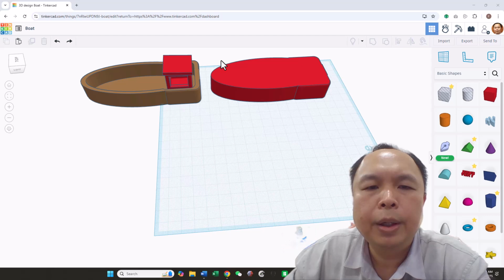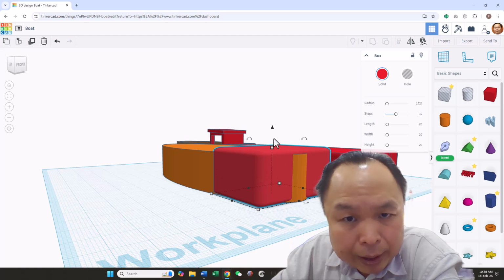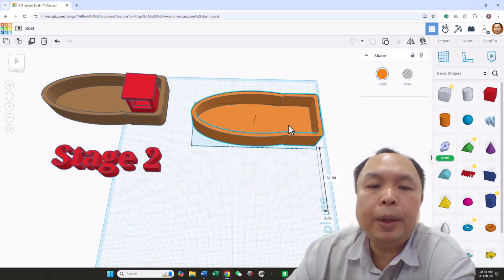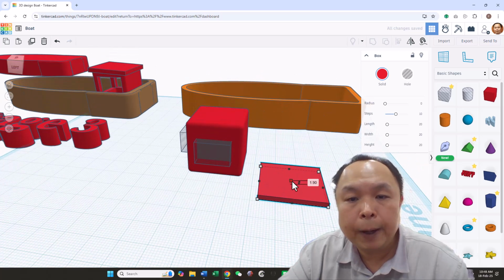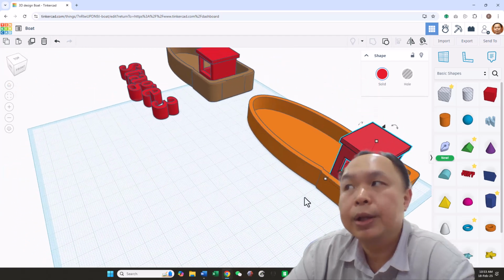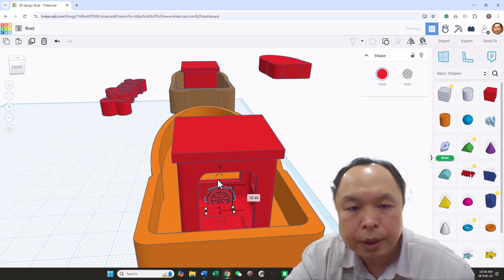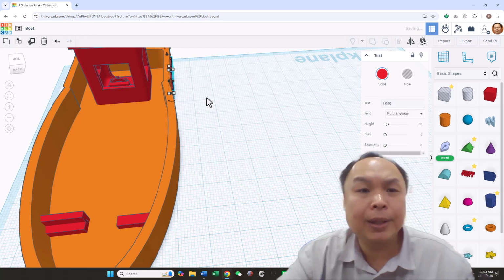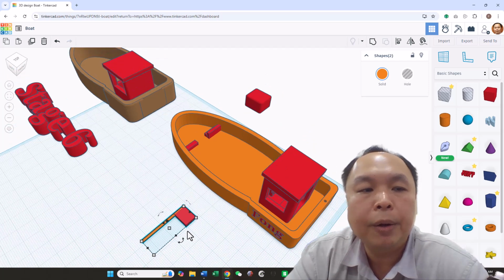Term 2 Lesson 5 Boat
Tinkercad boat